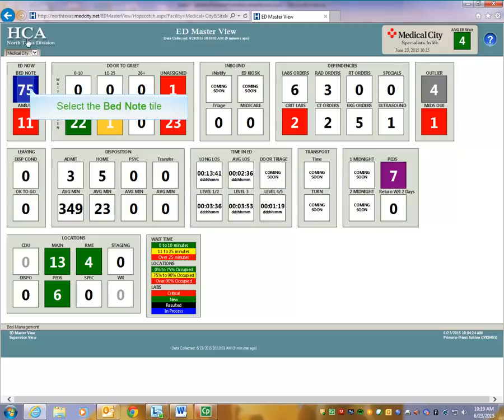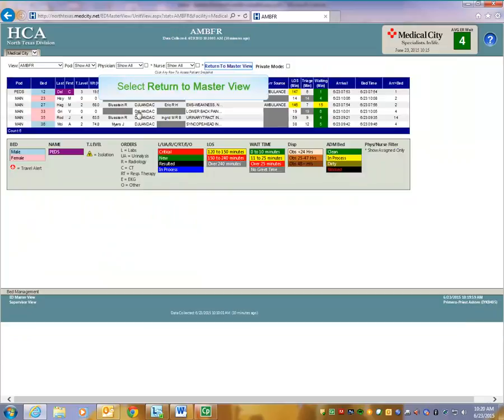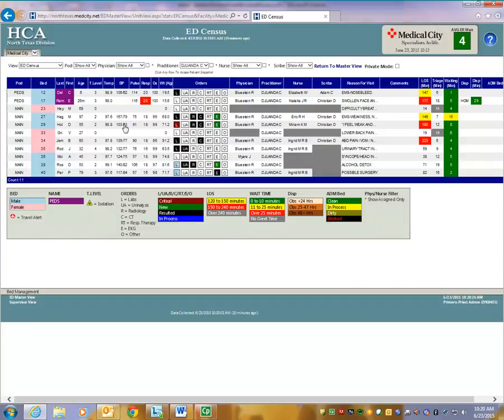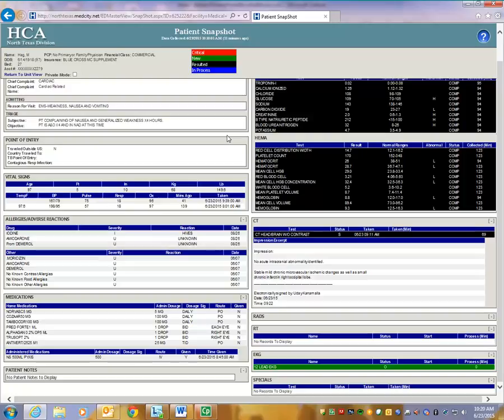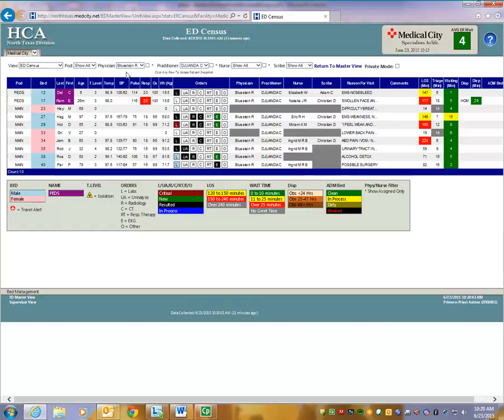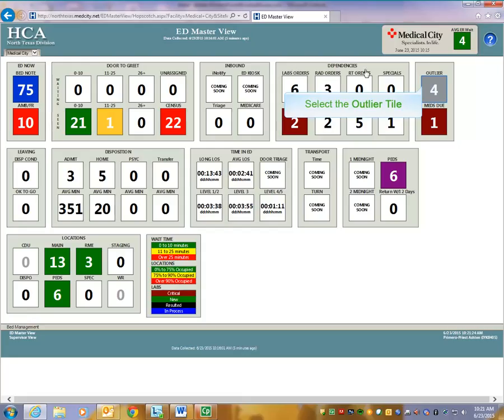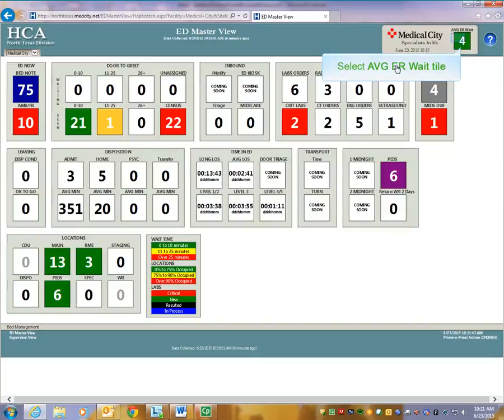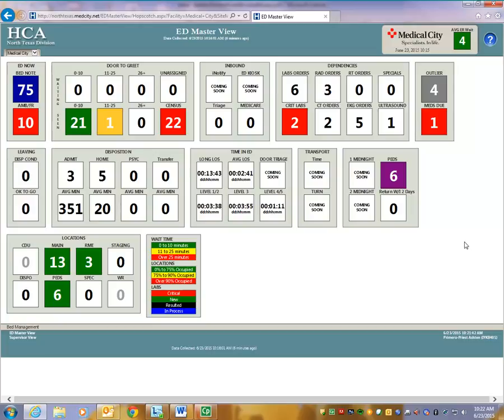EDMV demo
An overview of EDMV also known as Hopscotch